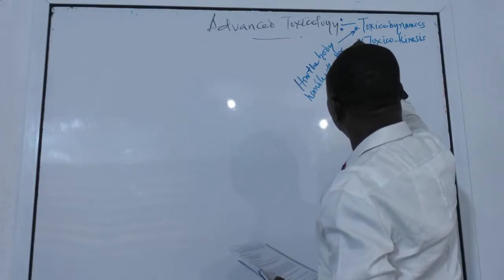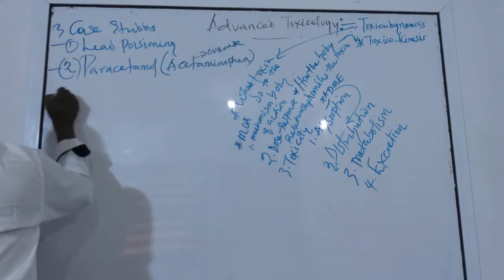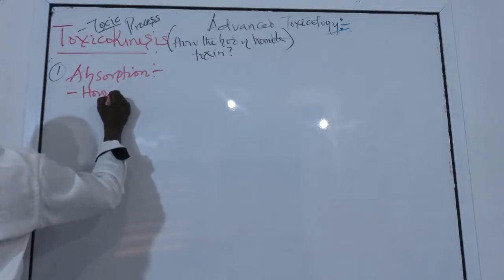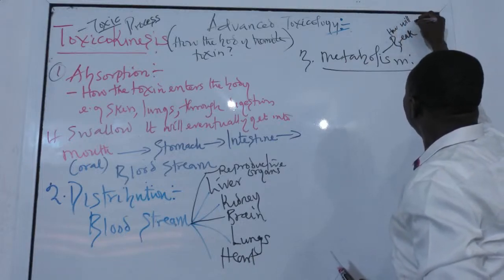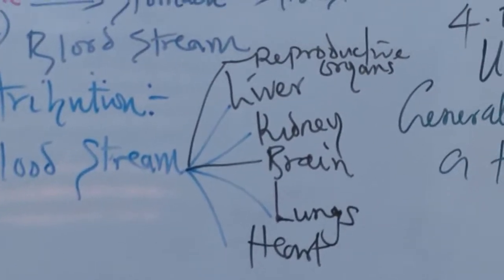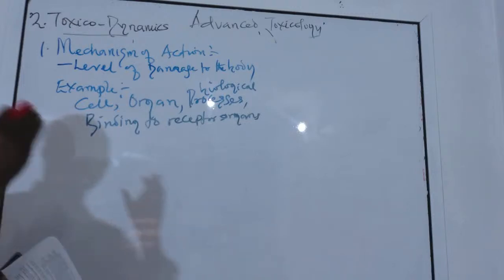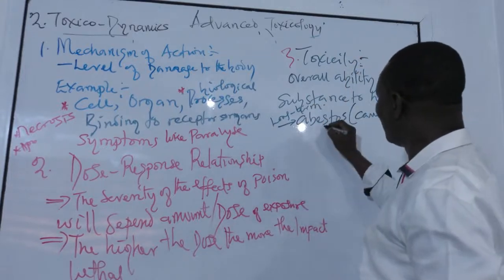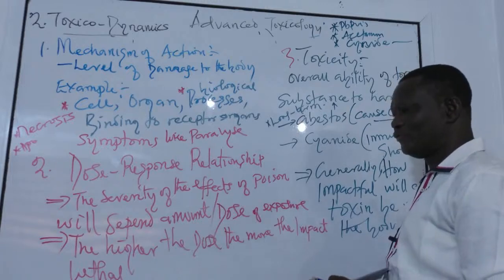Lecture 037: Understanding the Impacts of Toxins and how our body Handles it...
Hosted by: Om3ga Bio-Edutainment Hub

Ever wondered how harmful substances affect your body and how your body fights back? In this eye-opening lecture, Lecture 037, we will explore the fascinating world of toxins, uncovering the hidden ways they invade, damage, and challenge our health. From common household chemicals to environmental pollutants, toxins are everywhere, but so are the amazing defense mechanisms our body uses to combat them!

Join us as we break down the science of toxicokinetics (how toxins enter, move, and exit our body) and toxicodynamics (what happens when they wreak havoc inside us). Discover how everyday substances can lead to surprising health outcomes, and how your body reacts with incredible precision to protect you.

This lecture will not only help you understand the critical science behind toxins but also provide practical insights into how to safeguard your health. Prepare for an engaging, informative, and fun session with real-life case studies, interactive discussions, and eye-opening insights into the world of toxins!

Don't miss out on this journey into the toxic side of life—your body vs. toxins. Are you ready to learn how you can stay one step ahead?